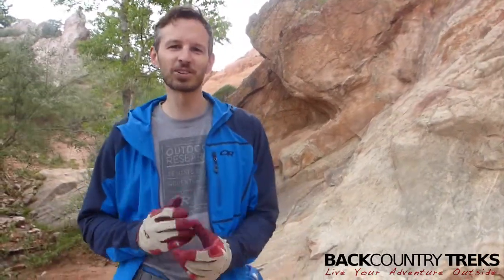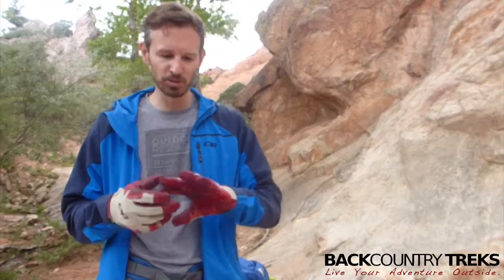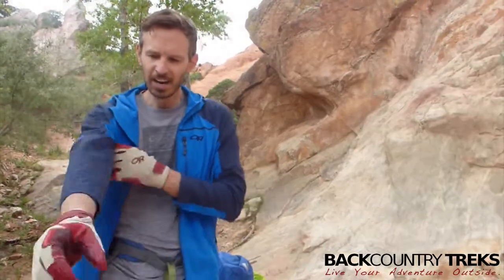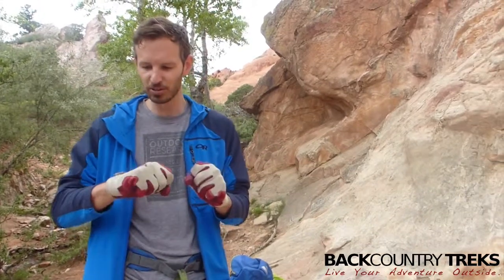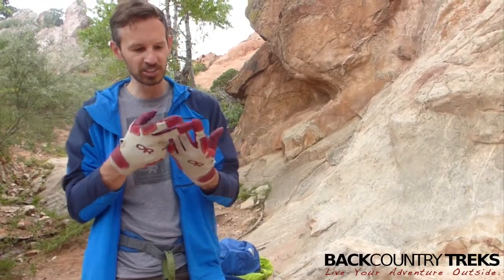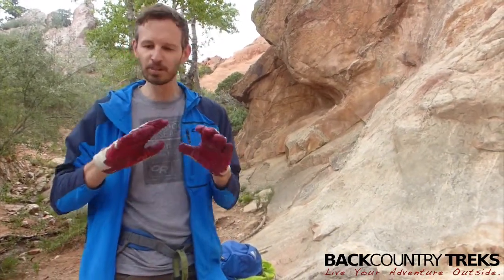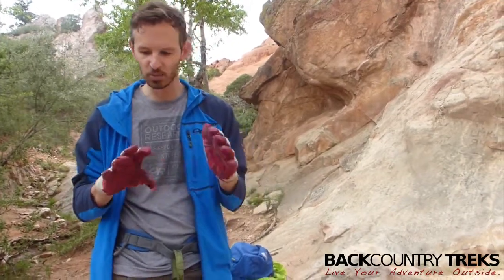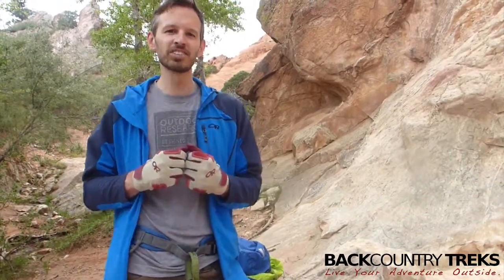Wearing Gloves While Belaying: Outdoor Research Air Brake [Review]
I’ve never been a big fan of wearing gloves while belaying and rappelling. Actually, I never though I would be a fan even though I’ve never tried it, with the exception of winter climbing. As of today, my mind is changed.

When it comes to climbing, descending is often the most dangerous part. If you’ve ever gone down too fast with the only option being to grab the rope tighter, further burning your hands, you know how dangerous this can be. Outdoor Research designed the Air Brake gloves to make descending and belaying safer by taking the risk of burning or otherwise hurting the skin on your hands out of the equation.

Made of a breathable leather with extra padding in the palm these gloves will keep your hands cool while still protecting you from burns and causing the rope to slip.

These gloves would also come in handy on via ferret routes so don’t forget them on your next trip to the Dolomites. Those steel and iron shards sticking out of the cable ends can leave a small but painful wound that might cause you to take your concentration off the work in front of you; a bad idea when you might be 1,000’ off the deck.

Links